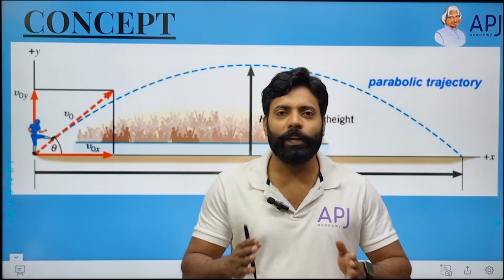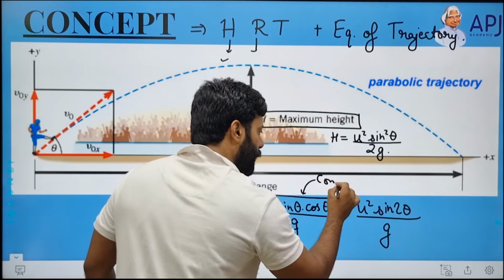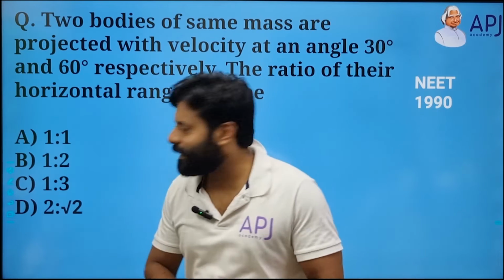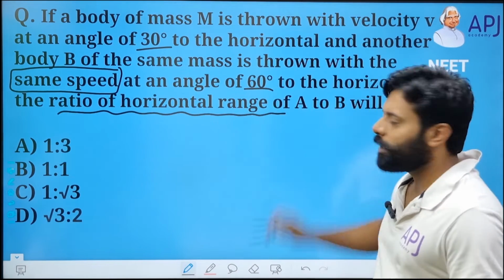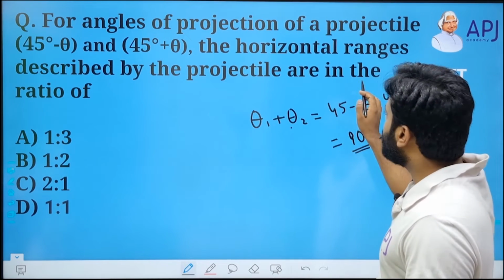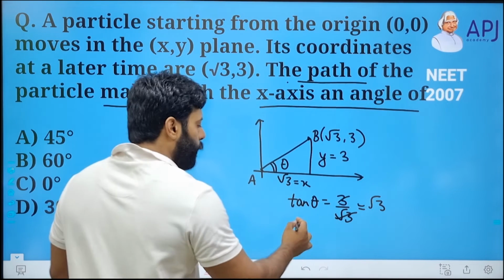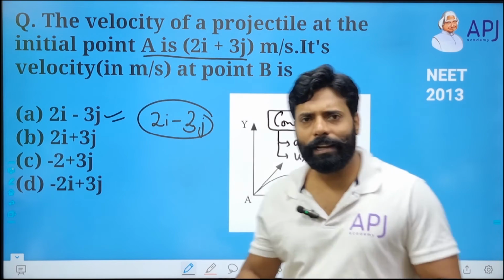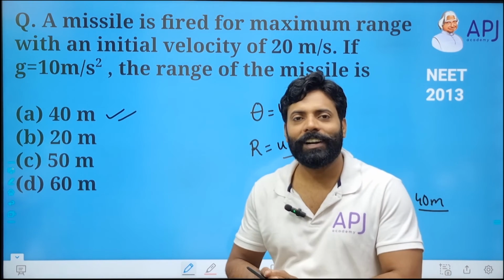Projectile Motion Physics | NEET 2022 | Projectile Motion Equations and Formula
Join A.P.J. Instagram:
This Video on Projectile Motion Physics is a short and simple video that will help you learn the Projectile Motion Equations very easily. Here, we will also solve Previous Year Questions on Projectile Motion Physics which will help your score good marks in NEET 2022.

Time Code:
00:00 - Intro
00:25 - Projection Motion Formula
00:57 - Formula for Maximul Height
01:12 - Formula for Range
02:53 - Solving PYQ 1
04:19 - Solving PYQ 2
04:59 - Solving PYQ 3
05:36 - Solving PYQ 4
06:56 - Solving PYQ 5
08:08 - Solving PYQ 6